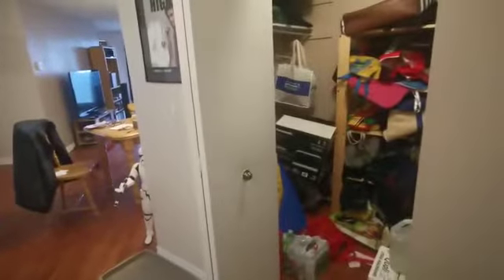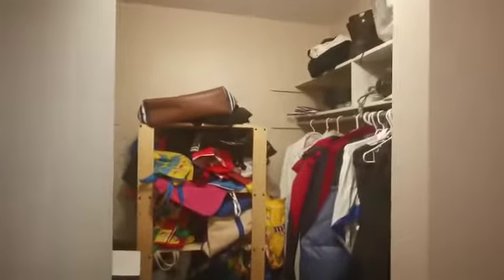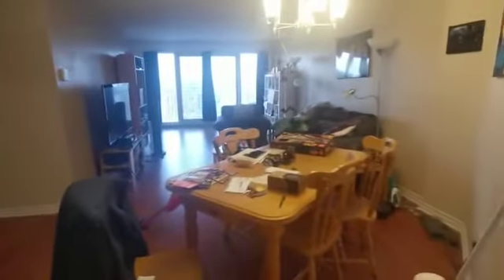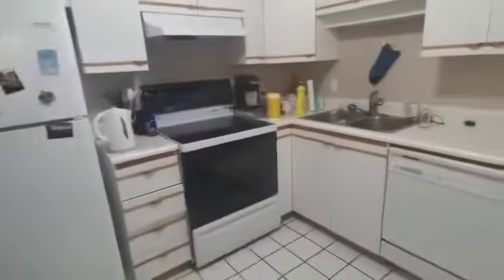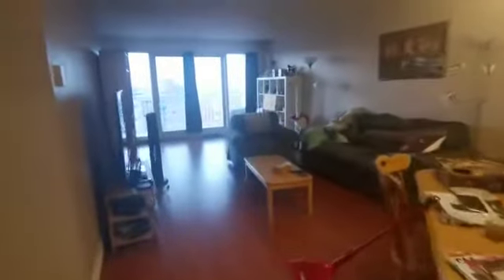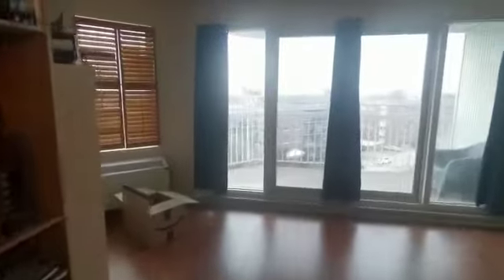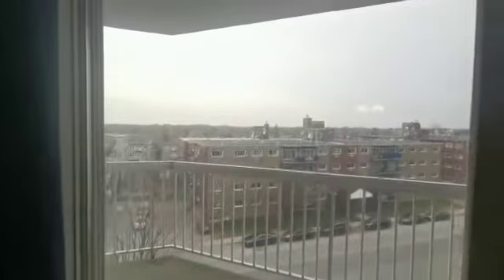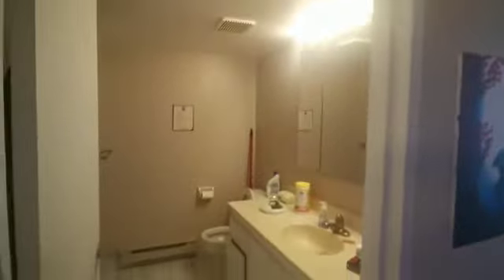506-2320 Rue Ward, Saint-Laurent QC - 2-Bedroom, 1-Bedroom for Rent - 4.5 à louer à Saint-Laurent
La version francaise suivra:

Magnificent 2-bedroom condo in Ville Saint Laurent, close to du College metro.

Very bright spacious condo with two closed bedrooms. Top-quality hardwood floors. In a very quiet, secure and well-maintained building with great neighbours. A large storage room/locker in the basement and indoor parking included. Washer and dryer along with all the appliances including a dishwasher are included in the rent.

At 15 minutes to Downtown and close to all amenities, public transport, metro (Metro du College, orange line), grocery stores, schools, parks, hospitals, library, bike paths, tennis courts, pools, and depanneurs. Very close to a waterfront bike/roller path.

Bus stop at your door and the night bus. Also very close to the train and metro station.

Condo

· Spacious and very bright new 4 ½ with two closed bedrooms
· Hardwood floors
· Plenty of storage space with 4 big closets
· Big balcony
· Including: Stove, fridge, dishwasher, washer and dryer, locker and interior parking

Building
· Superior sound-proofing quality in a concrete new condo building
· Fast elevator
· Private locker in the basement
· Indoor parking

Location:
· Bus stops nearby. Du College metro and and train station are nearby
· Easy and fast access to Decarie and Highway 15, 10 and 20. Easy highway access to 20, 13 and 15
· Pharmaprix and CLCS nearby
· Close to beautiful parks
· Close to Varnier College

Lease Conditions
· Available January 1
· $1216/month (including fridge, stove, dishwasher, washer and dryer, private locker and garage)

Magnifique condo de 2 chambres à Ville Saint Laurent, à proximité du métro du College.

Condo spacieux très lumineux avec deux chambres fermées. Planchers de bois franc de qualité supérieure. Dans un bâtiment très calme, sécurisé et bien entretenu avec de grands voisins. Une grande salle de stockage / casier au sous-sol et un parking intérieur inclus. Laveuse et sécheuse ainsi que tous les appareils, y compris un lave-vaisselle, sont inclus dans le loyer.

A 15 minutes du centre-ville et proche de toutes commodités, transports en commun, métro (Métro du College, ligne orange), épiceries, écoles, parcs, hôpitaux, bibliothèque, pistes cyclables, courts de tennis, piscines, et depanneurs. Très proche d’une piste cyclable/roller en bord de mer.

Arrêt de bus à votre porte et le bus de nuit. Aussi très proche de la gare et du métro.

Condo

Spacieux et très lumineux 4 ½ avec deux chambres fermées
Planchers de bois franc
Beaucoup d’espace de rangement avec 4 grands placards
Grand balcon
Y compris : Cuisinière, réfrigérateur, lave-vaisselle, laveuse et sécheuse, casier et stationnement intérieur

Immeuble
Qualité d’insonorisation supérieure dans un immeuble neuf en béton
Ascenseur rapide
Casier privé au sous-sol
Stationnement intérieur

Lieu :
Arrêts de bus à proximité. Du College métro et la gare sont à proximité
Accès facile et rapide à la décarie et aux autoroutes 15, 10 et 20. Accès facile aux autoroutes 20, 13 et 15
Pharmaprix et CLCS à proximité
Près de beaux parcs
Près de Varnier College

Conditions du bail
Disponible le 1 janvier
1216 $ par mois (y compris réfrigérateur, cuisinière, lave-vaisselle, laveuse et sécheuse, casier privé et garage)